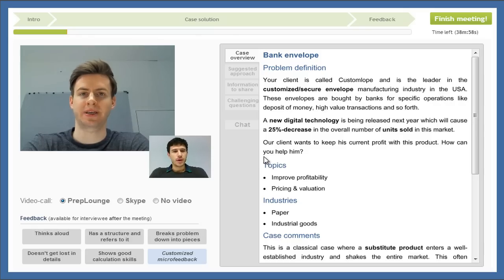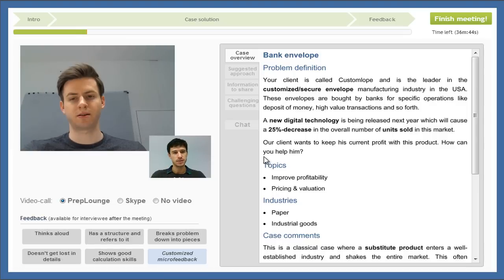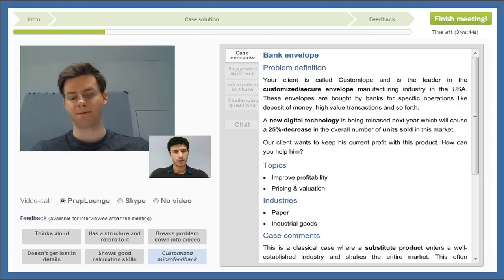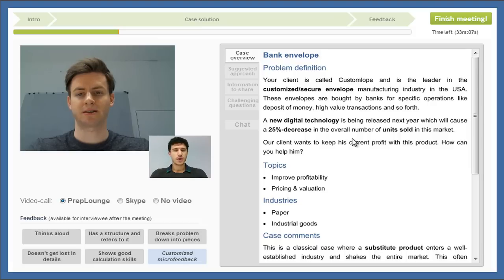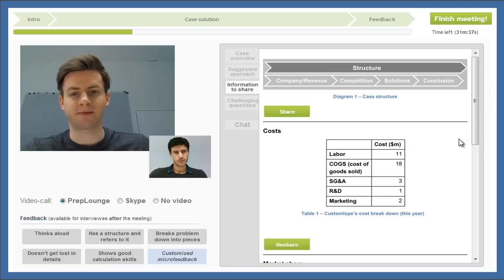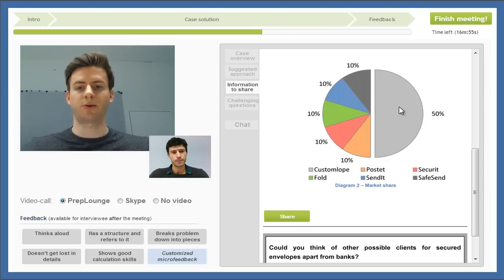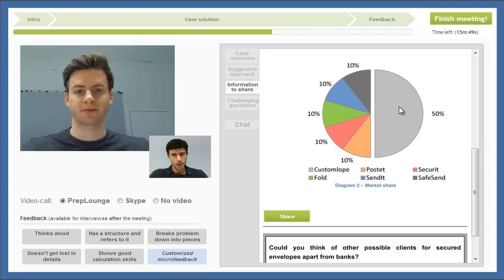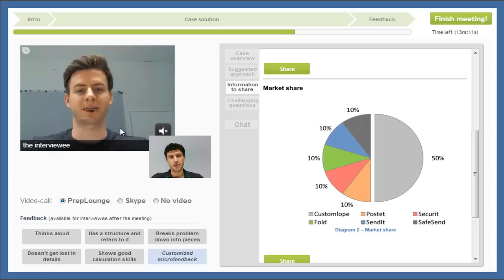Case Interview Solution - Pricing & Valuation (Bank Envelope)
shows how to solve the pricing & valuation case calles Bank Envelope. Join our case interview community and solve dozens of consulting cases with other applicants or experts.